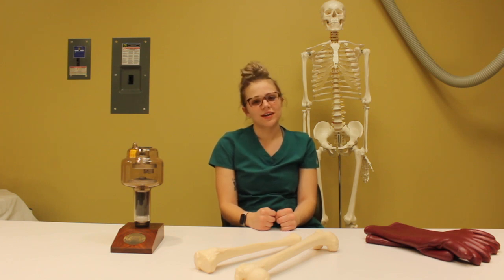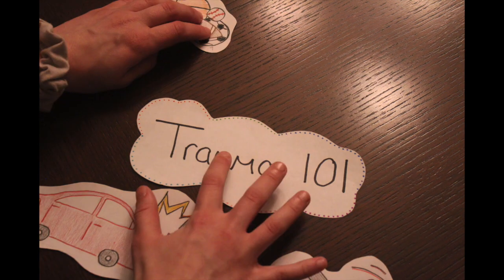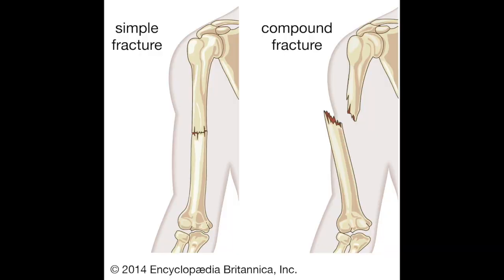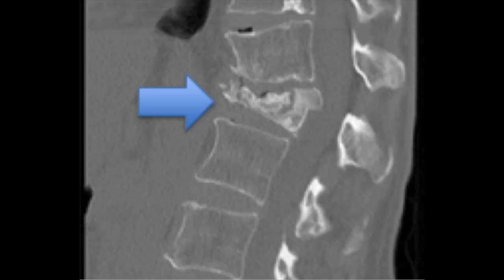V21 The Roentgen Girls: Trauma 101